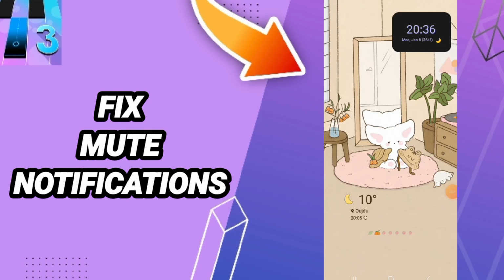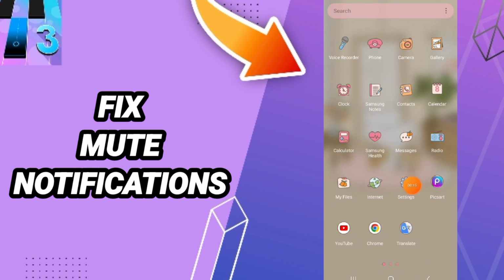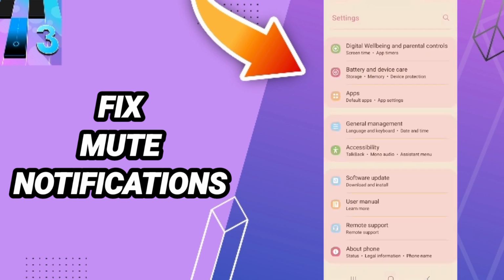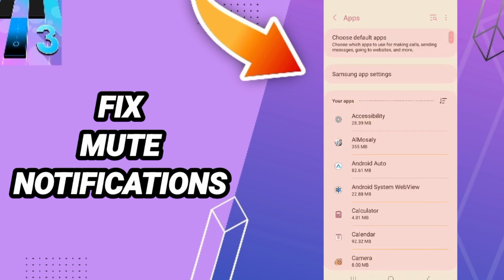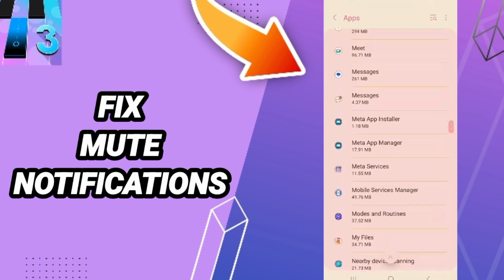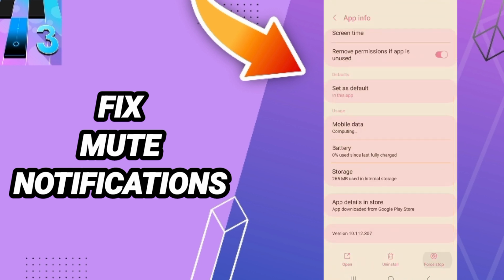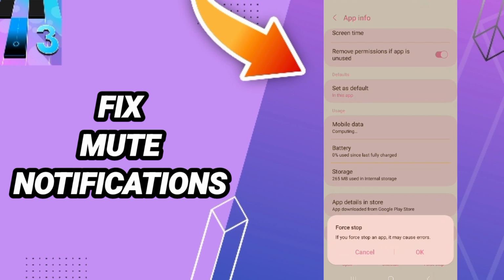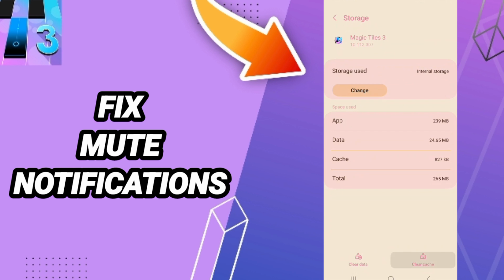How To Fix Mute Notifications On Magic Tiles 3 App 2024